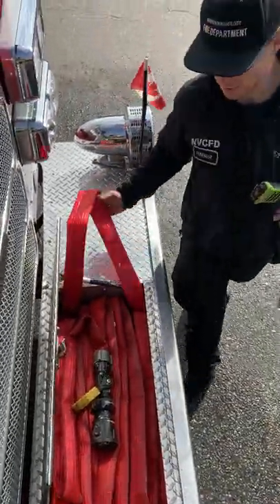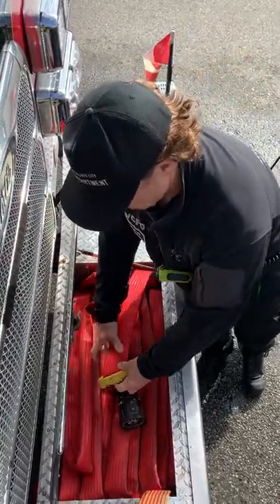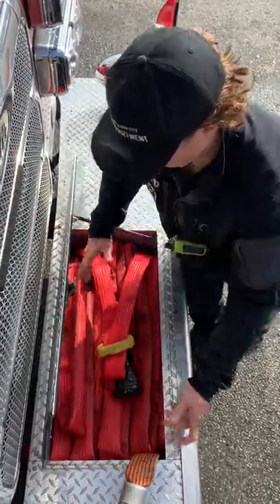bumper line build